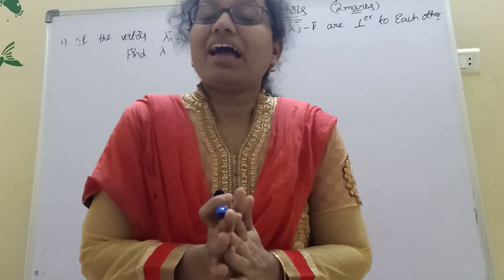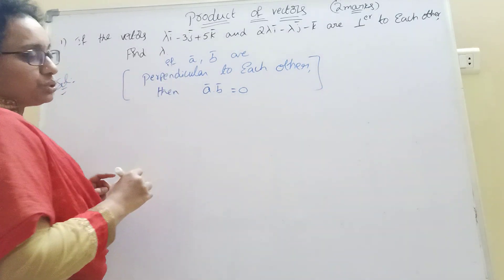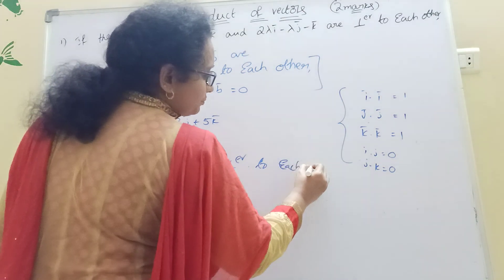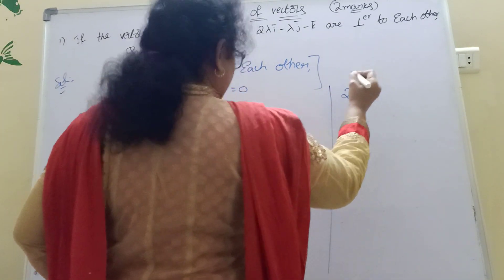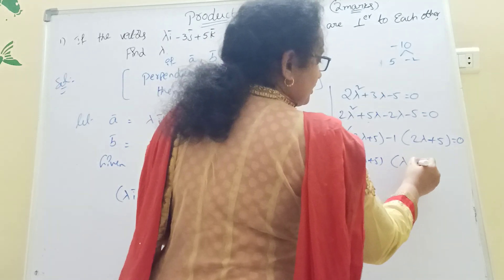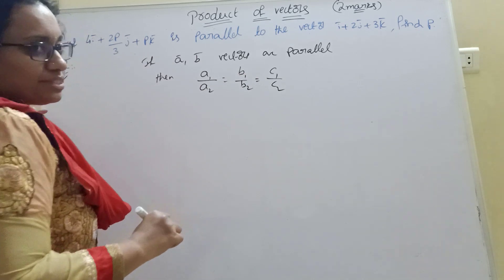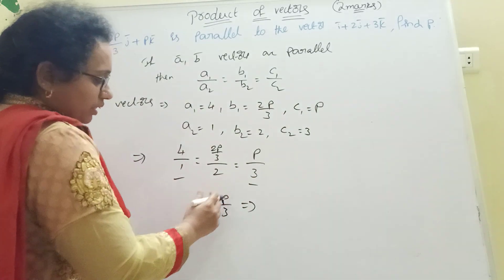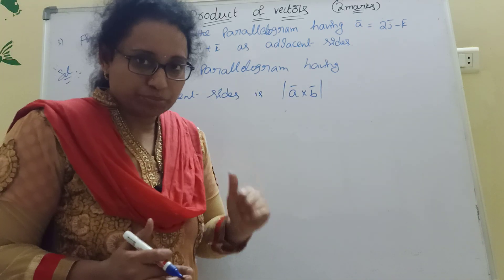PRODUCT OF VECTORS || inter 1A || IMPORTANT 2 MARKS PROBLEMS || AP AND TS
HI  IAM  MEENA
I EXPLAINED  HERE INTER 1A PRODUCT OF VECTORS
MOST IMPORTANT 2 MARKS MODELS
EASY WAY I EXPLAINED
HOW TO SOLVE PRODUCT OF VECTORS
HOW TO FIND PRODUCT OF VECTORS

thankyou ,